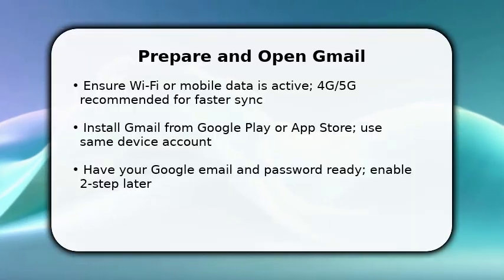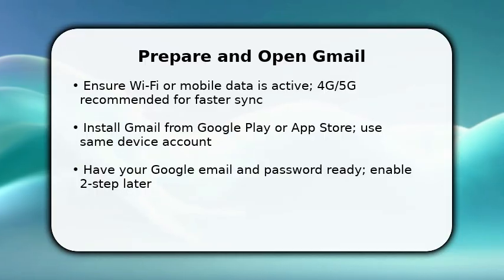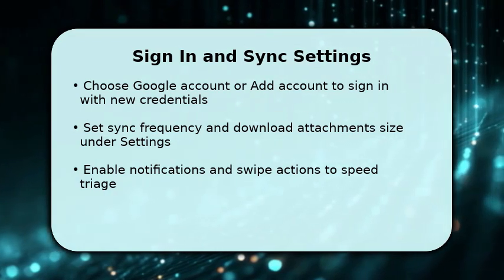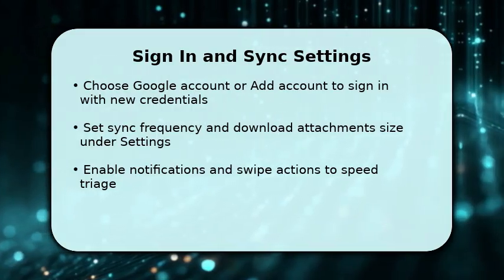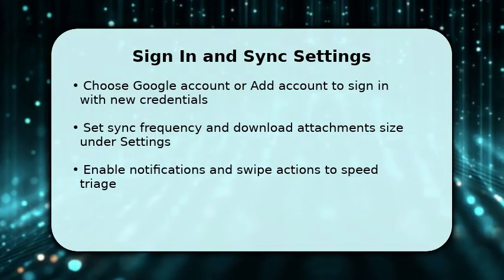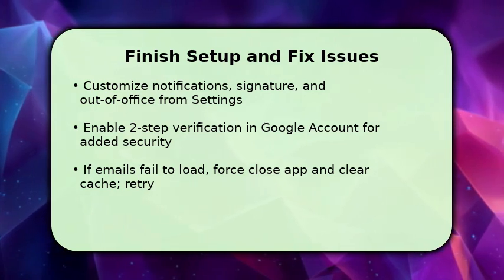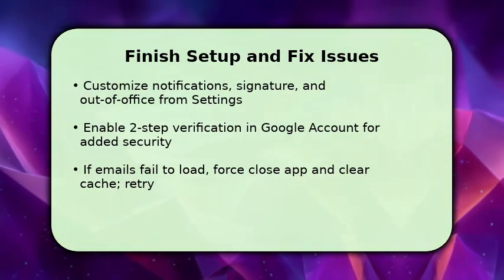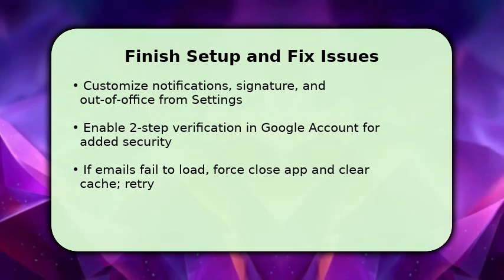How to Gmail Open in Mobile - Easy Guide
How to Gmail Open in Mobile - Easy Guide | 🔒 Surfshark VPN Deal — Stay private and secure. $1.99/mo + 3 Months Free ▸

Discover the simple steps to open Gmail on your mobile device.

how to gmail, gmailopening, mobileemailaccess, emailsmartphoneuse, gmaillightningguide, quickstepstogmail, smartphonesolutions, digitalcommunication, techtipsforandroid, Gmail app